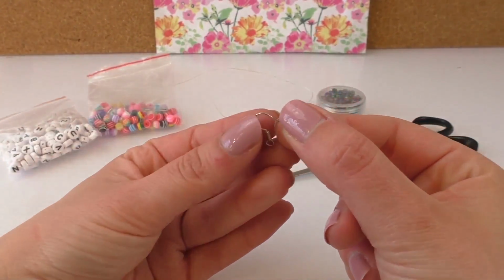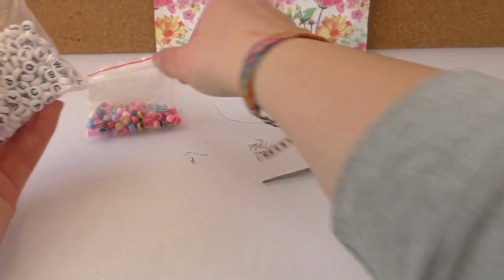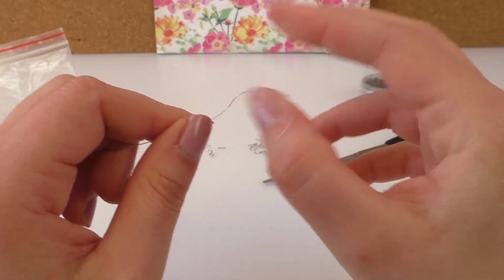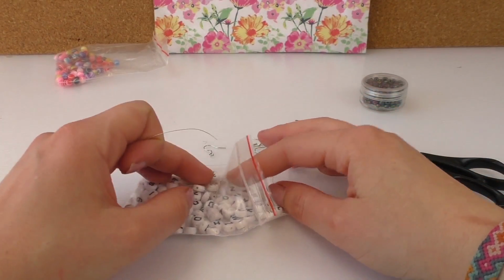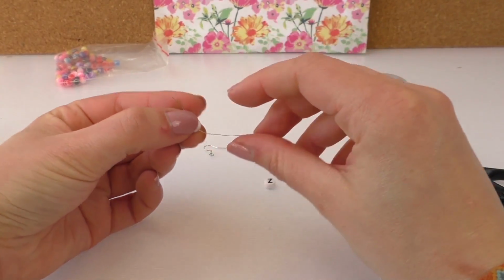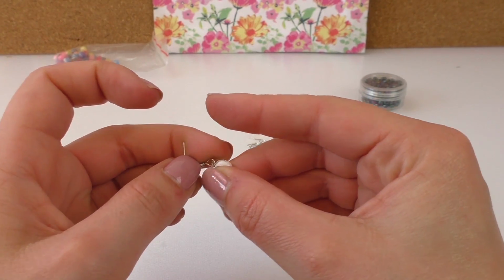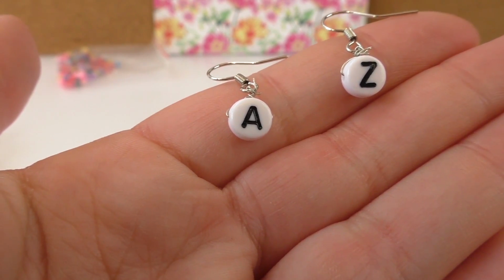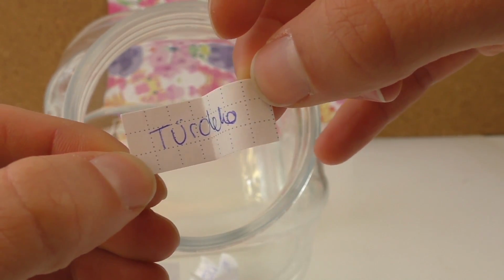STYLISH DIY EARRINGS! How to make these cute earrings?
Channel description:
Here you can find inspiration and ideas on topics like loom bands, friendship bracelets, home decor, organization, fashion, diy jewelry, storage, art, handmade stuff, crafting, how-to tutorials and much more!